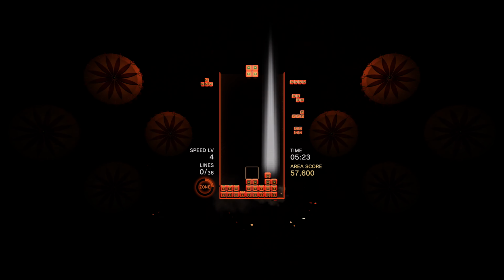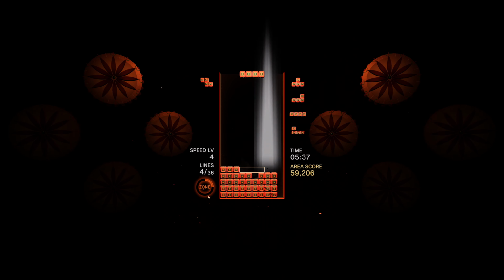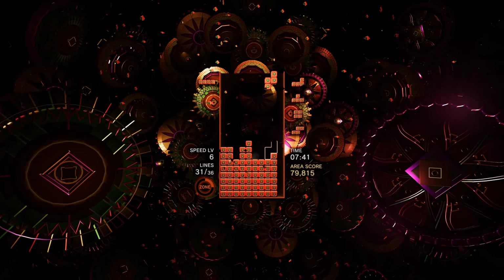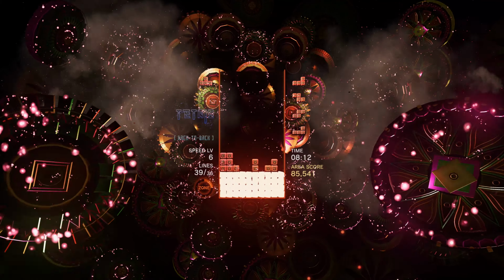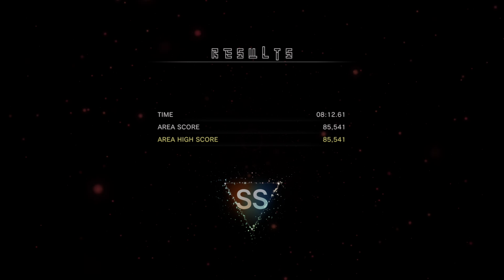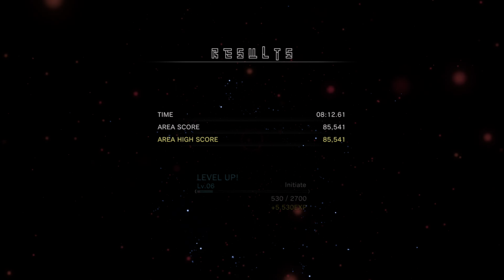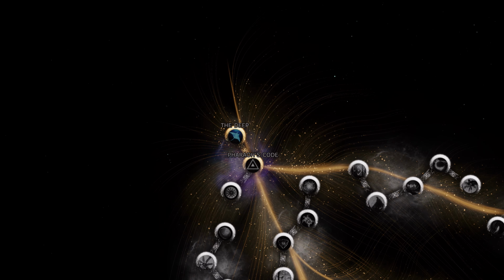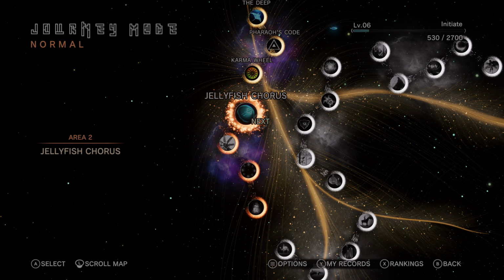Tetris Effect Connected [1] - BOOM! Tetris For Mr. Cruz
Well, I basically explain within the first 30 seconds but having been a fan of Tetris since childhood, I thought maybe it'd be fun to play some on the channel while marveling at the beauty of the visuals and music of Tetris Effect.

I almost did something like this with Tetris 99 so if there's any inherent interest I might do some of that too!